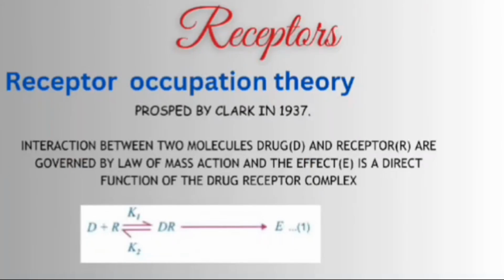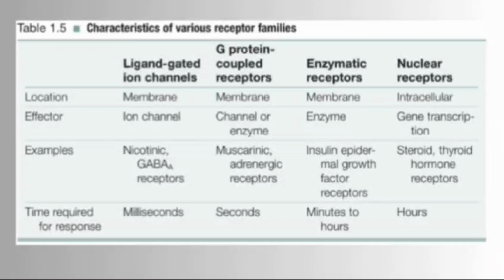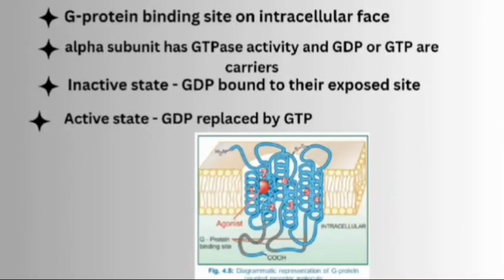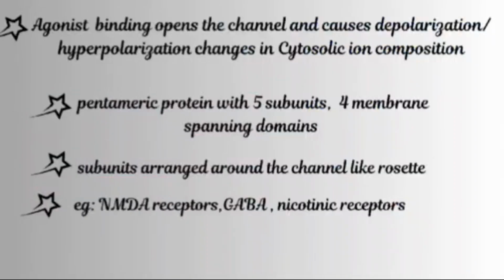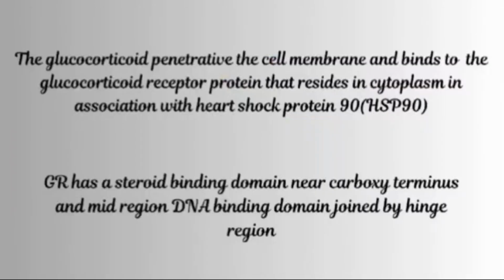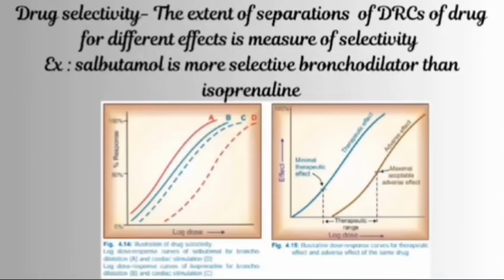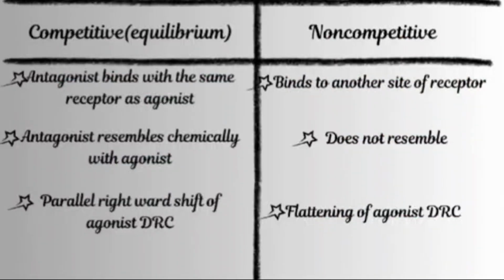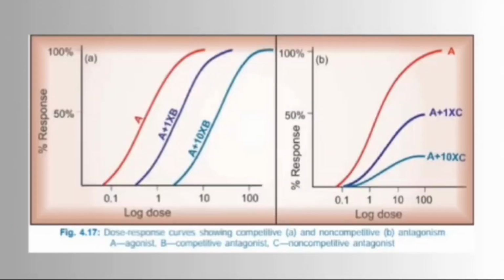Pharmacodynamics: Synergisim and Antagonism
drug synergism and antagonism pharmacology,
synergism and antagonism in pharmacology,
pharmacodynamic antagonism,
antagonism and synergism,
synergistic and antagonistic drug,
difference between synergism and antagonism,
drug antagonist,
synergism and antagonism
receptors pharmacodynamics,
drug receptors & pharmacodynamics,
pharmacodynamics types of receptors,
pharmacodynamics g protein coupled receptors,
pharmacodynamics pharmacology receptors,
drug receptors and pharmacodynamics,
b receptors,
explain pharmacodynamics,
pharmacodynamics agonist and antagonist,
epinephrine receptors,
pharmacodynamics receptor families,
pharmacodynamics drug-receptor interactions,
receptors in pharmacodynamics,
j receptors,
j receptors physiology,
drug-receptor interactions pharmacodynamics,
drug receptor interaction pharmacology,
ninja pharmacodynamics,
pharmacodynamics receptor pharmacology,
receptor pharmacology part 4,
signal transduction pharmacodynamics,
pharmacodynamics receptor theory,
pharmacodynamics receptor types,
understanding pharmacodynamics,
receptor sites pharmacology,
receptor family pharmacology,
pharmacodynamics and drug receptors,
4 types of drug receptors,
ans receptors pharmacology,
receptor agonist and antagonist,
drug receptors pharmacology,
4 receptor families,
drug binding to receptors,
5 ht receptors pharmacology,
type of receptors in pharmacology @medikalguruji